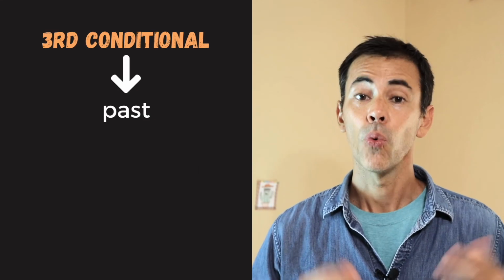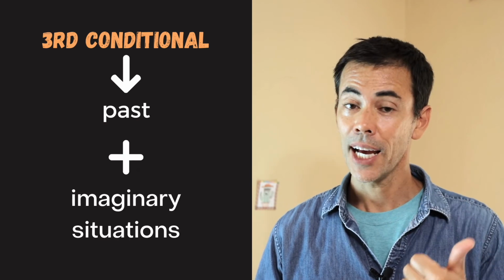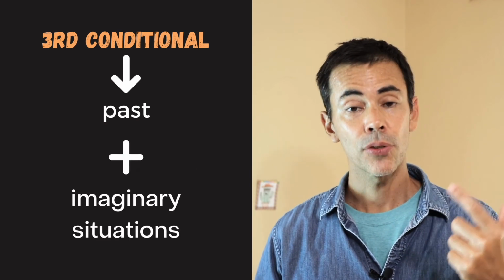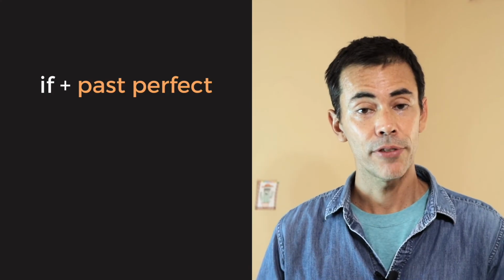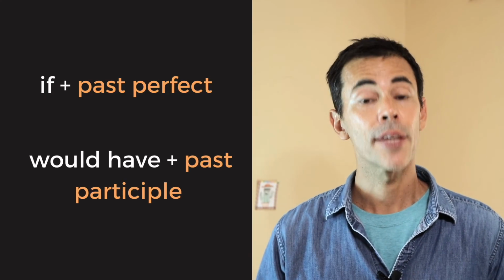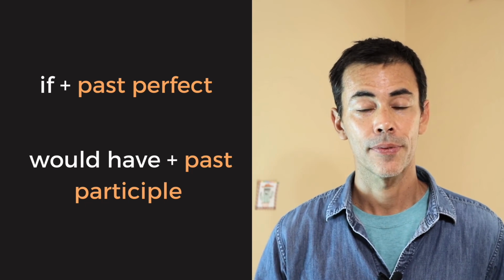THE THIRD CONDITIONAL | How To Use It | English Grammar Made Easy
We use the 3rd conditional  to talk about the present if the past had been different. For example to talk about things we wish we could change about the past.

In this lesson, we’ll look at how to form it and how to use it. There will be plenty of examples to put the third conditional in context for you, so you'll be confident using the third conditional when you're speaking or writing in English.

Transcript

The main use of the third conditional is to talk about imaginary situations in the past. So we're talking about something that didn't happen, and imagining a different result.

So the third conditional is like a dream, but a dream with no possibility of coming true.

Here's an example:

Last week, I was feeling really lucky. So I went to the store and I bought a lottery ticket. Unfortunately, I didn't win. If I had won, I would have bought a big boat.

If I had won the lottery, I would have bought a big boat.

In this situation I didn't win the lottery, and I didn't buy a boat. It's in the past. So there's no chance that this will happen.

The main difference between the third conditional and the first and second conditionals is that with the third conditional we're talking about the past. With the first and second conditionals, we're talking about the future.

Let's take a look at how we form the third conditional.

There are two parts to the sentence. One part is made with:

if + the past perfect.

If I had won the lottery.

The other part is made using:

would have + the past participle.

I would have bought a big boat.

We put the two parts together to talk about an imaginary situation in the past and its imaginary result.

You can also swap the two parts of the sentence and the meaning would stay the same.

I would have bought a big boat if I had won the lottery.

Here are a few more examples:

If she had studied harder, she would have got better results.

Here, we know she didn't study that hard, so her results were not that great.

Let's add in some negatives.

If we had taken the taxi, we wouldn't have missed the plane.

But we didn't take a taxi and we did miss the plane.

She wouldn't have been tired if she had gone to bed earlier.

We know that she didn't go to bed earlier, and she was tired.

He wouldn't have met his wife if he hadn't gone to his friend's party.

Here, he did go to his friend's party and he did meet his future wife.

So, you can see the third conditional is really useful for talking about things we're happy we did and for talking about things that we wish we had done differently.

Okay, here's that pronunciation tip that I promised you.

When we use the third conditional we're using a lot of contractions.

For example:

If I'd had my phone, I would have taken a video.

So, in the ‘if’ part I had is shortened to just, I'd.

If I'd had my phone.

And in the second part, I would is also shortened to I’d.

I would have taken a video becomes:

I'd have taken a video.

Notice, we also dropped the ‘h’ from have.

I'd have becomes:

I'd’ve.

I'd’ve taken a video.

A native speaker might say, I would have, or I'd’ve. So they might contract, one or both.

I would’ve taken a video.

Let's see another example:

If I'd woken up earlier, I wouldn't have missed my flight.

So again:

I had becomes I'd, in the first part of the sentence,and

I wouldn't have becomes I wouldn't’ve, in the second part of the sentence.

If I'd woken up earlier, I wouldn't’ve missed my flight.

Okay, here's a quick recap of the third conditional.

We use the third conditional to talk about the past. We use it to talk about something that didn't happen, and to imagine the result.

We form it with:

if and the past perfect, and
would have, and the past participle.

Well done. Great job.

Don't forget to look in the description below. I'll put a link to a transcript. Use that to follow along with this lesson. There's also a link to a short quiz that will give you more practice, and help you check your understanding of the third conditional.

Don't forget to go to OrganicEnglish.club, where you'll find plenty of other material to help you become more fluent. Subscribers will get cheat sheets, mini lessons, and video updates, direct to their inbox.